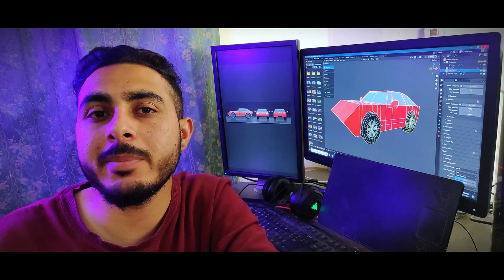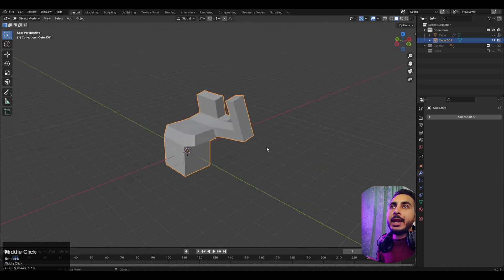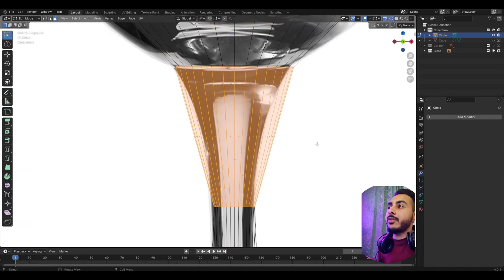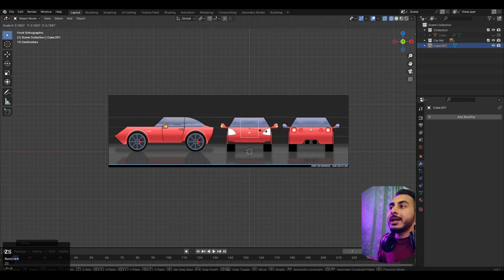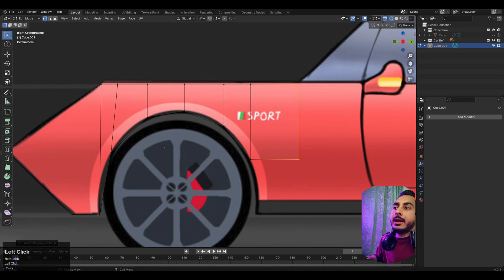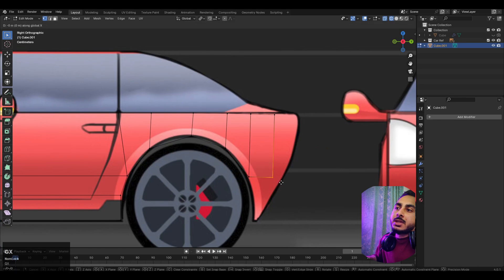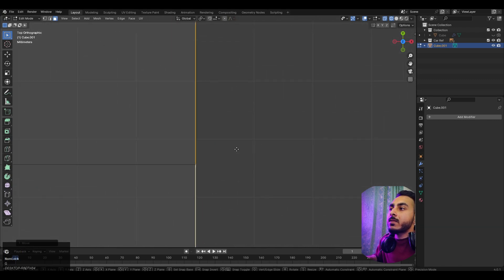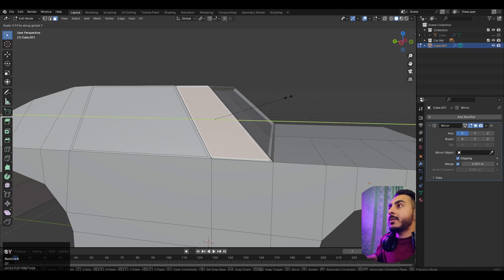Anything with Just One Tool - Extrude Tool Challenge!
In this video, I'll show you what the extrude tool is about and why it's so awesome. Then, prepare for the main event: I'll take on the challenge of building an entire car using only the extrude tool!

Here are the chapters:
0:00 Introduction
0:22 Extrude tool
01:32 Glass Challenge
3:40 Car Challenge